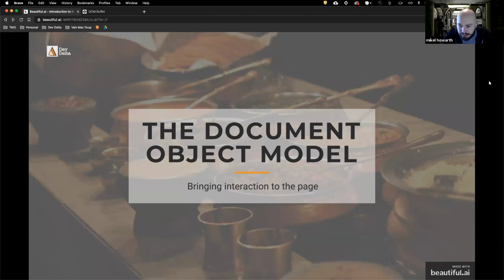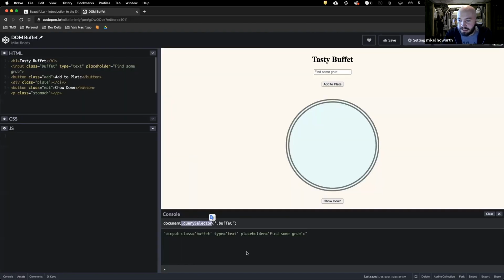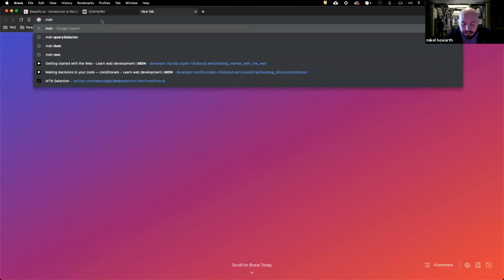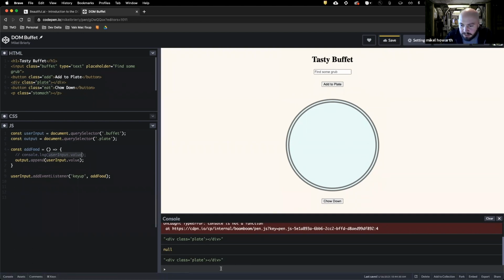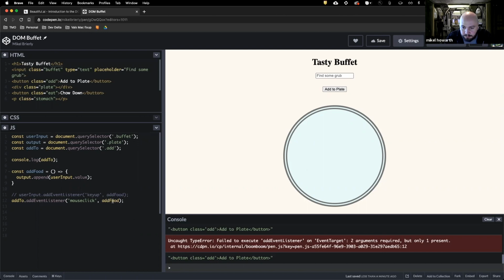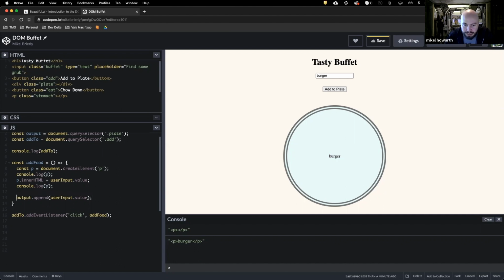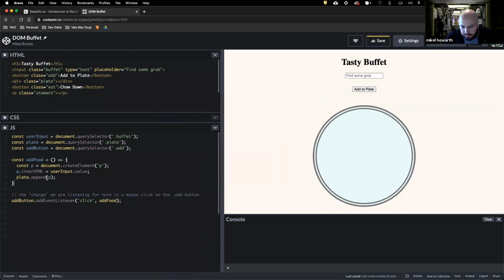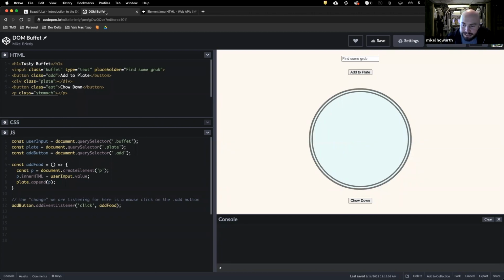Lesson 7 - Introduction to the DOM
Let's start learning the document object model by building a simple restaurant app!

Chapters:

00:00:00 - Intro to the DOM

00:02:45 - CodePen Setup

00:08:00 - Using query selectors

00:10:30 - Quick note on methods

00:13:00 - Googling and using MDN

00:17:00 - Invoke function that accesses the DOM

00:19:00 - Event listeners

00:21:20 - Using MDN to look up methods

00:23:50 - The 'keyup' event listener

00:30:05 - Using .append to dynamically insert content to our page

00:32:20 - Inspecting our HTML (Chrome dev tools)

00:35:43 - Using addEventListener on a button element

00:41:28 - Descriptive variable names

00:44:30 - Using createElement and innerHTML to add elements dynamically

00:54:35 - Thinking like a developer and improving your variable names

00:59:20 - Recap / Ryan Gosling not eating cereal

01:02:00 - Homework overview

01:05:00 - Random Q&A